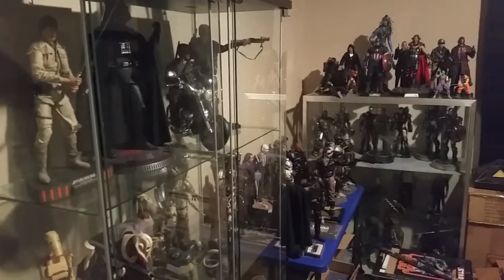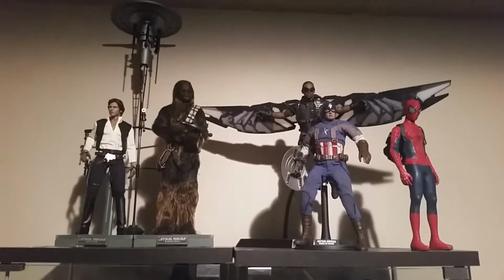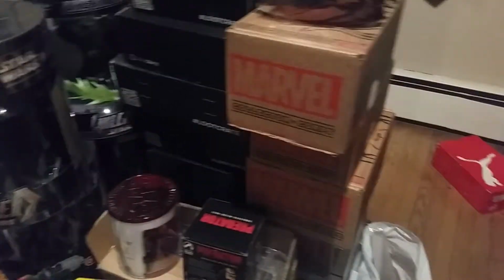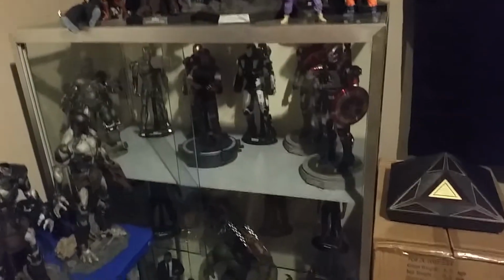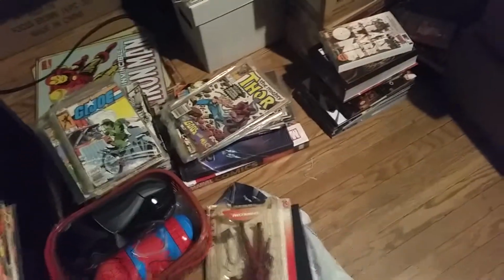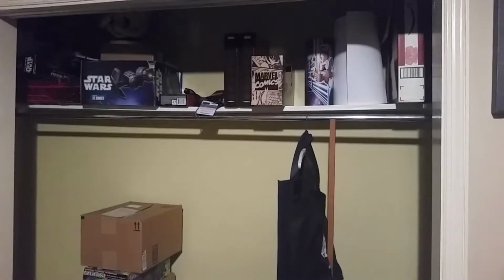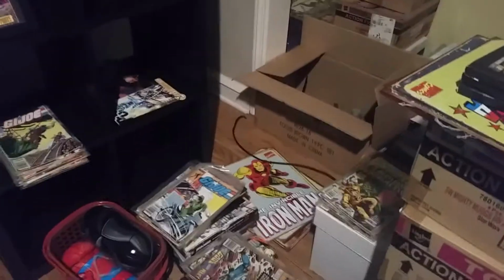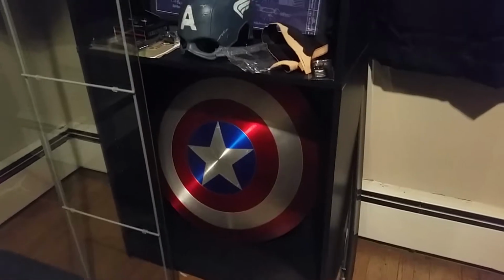Hangout/Collection Room Tour before big remodel!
Just a quick tour of the messier collection room ever, before I start setting up everything. Sorry about the yawn at 6:30, it sounds like I'm having a heart attack lol